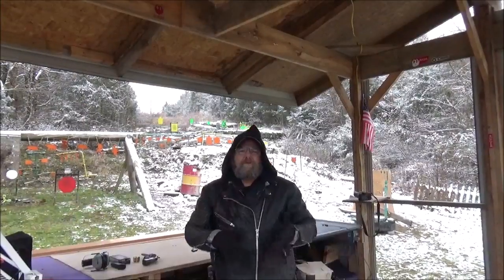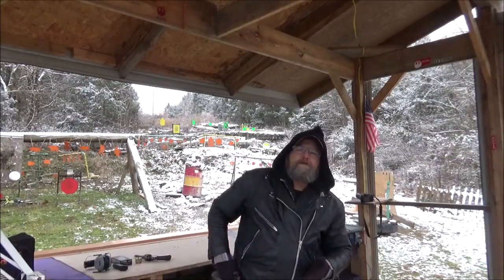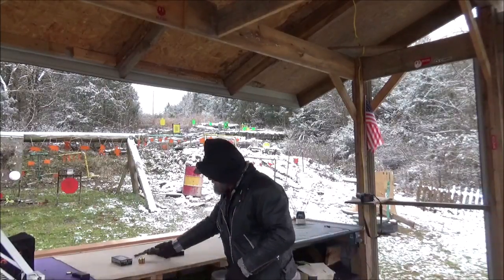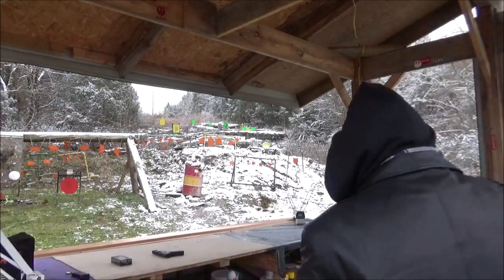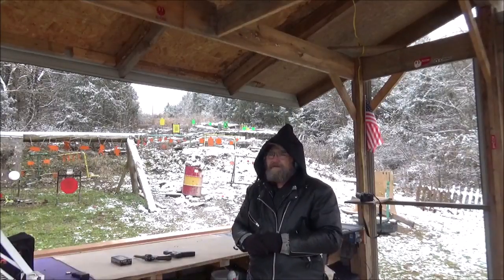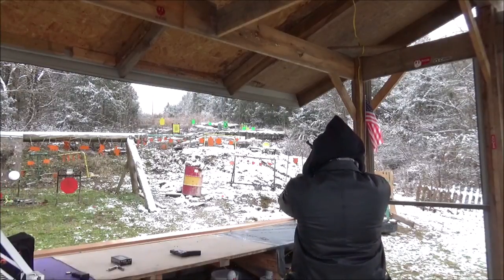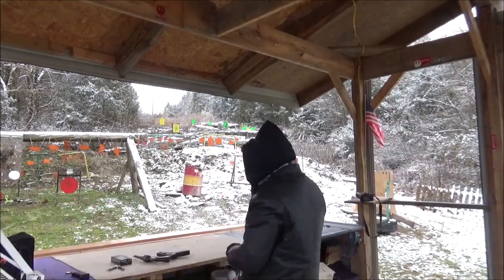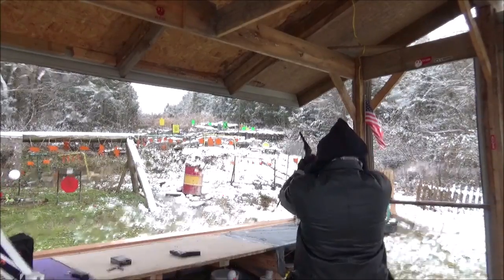Chrono Test 45 Revolver & Semi